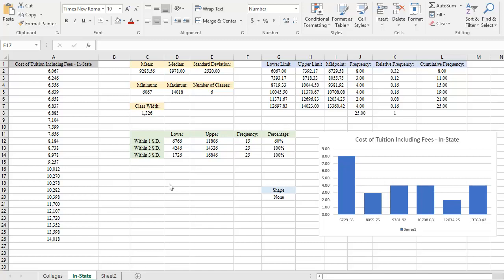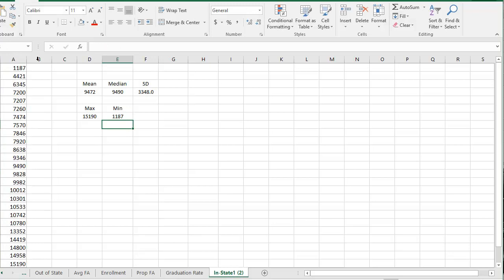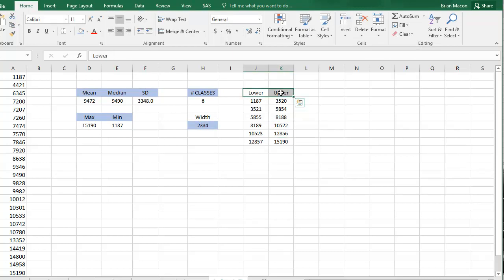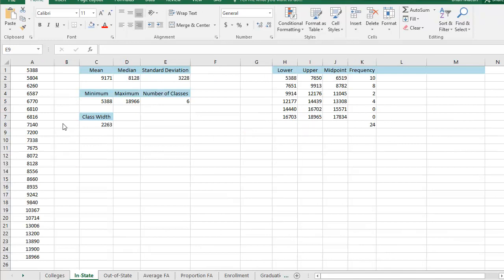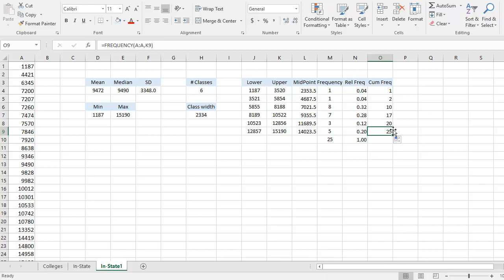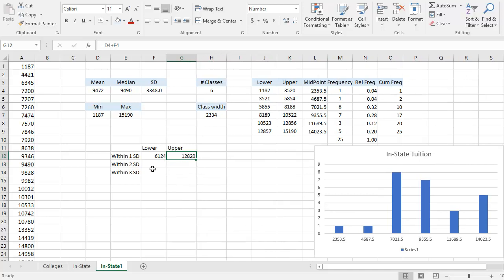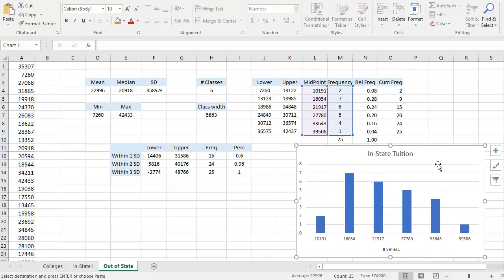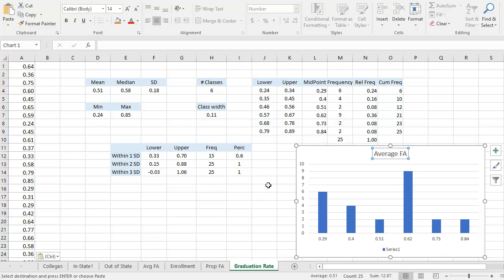Stats Project Descriptive Statistics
This is the work I want you to complete for the descriptive statistics portion of our project in STA2023